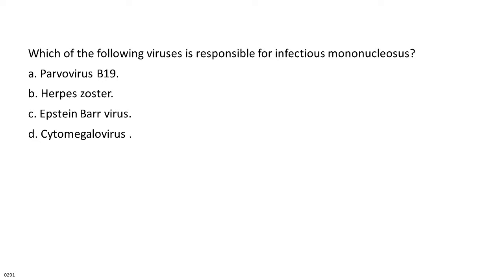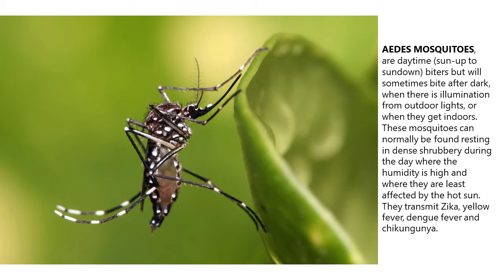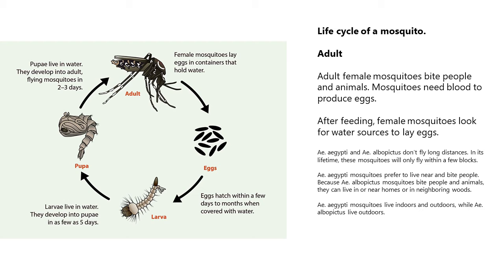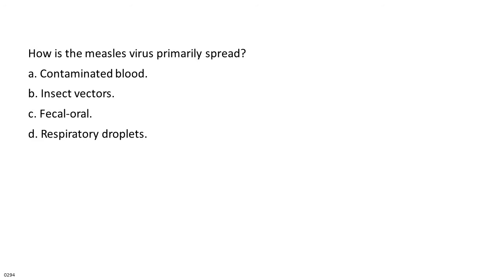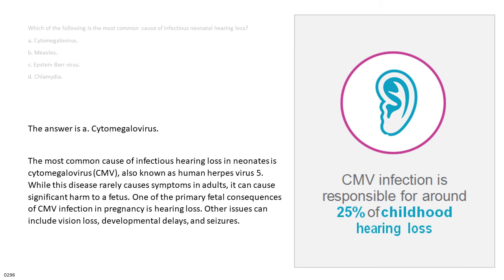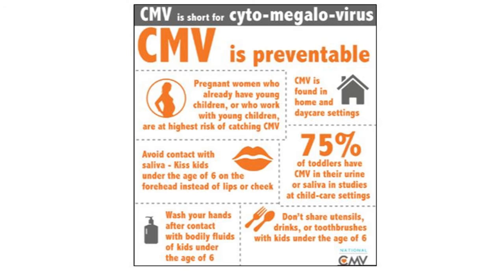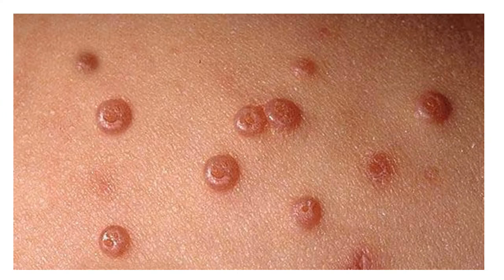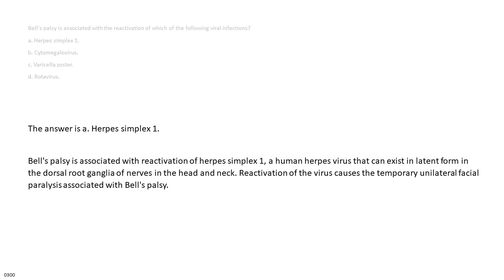NCLEX RN 10 030